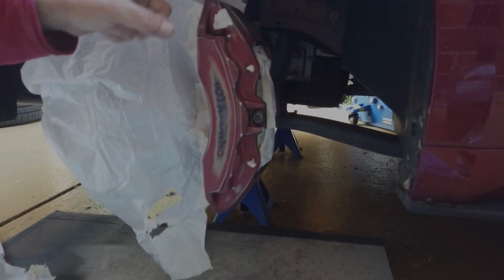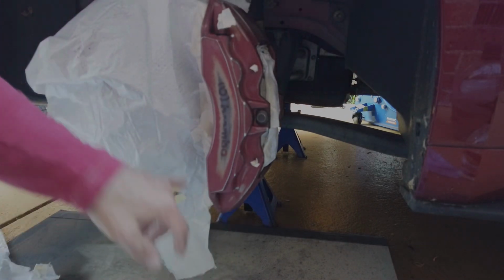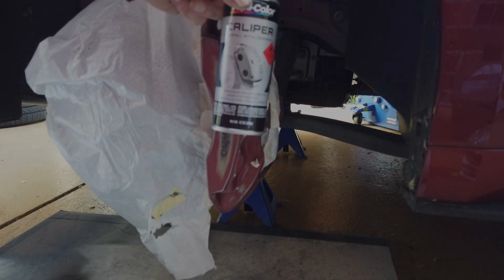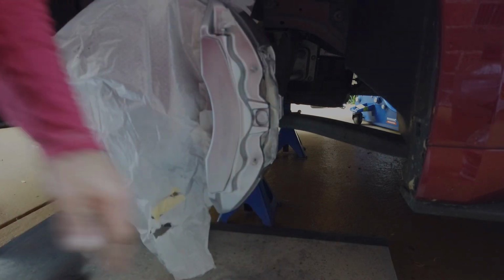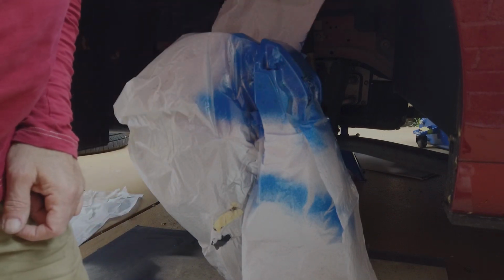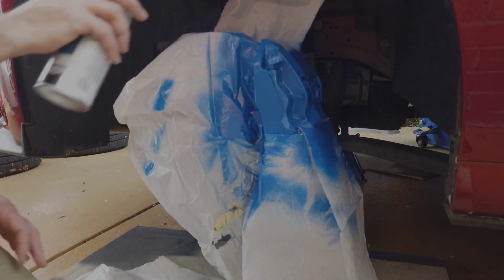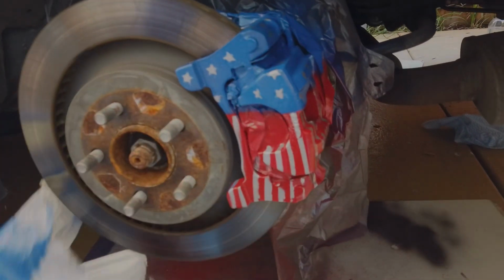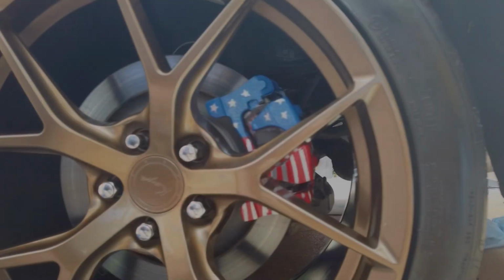Painting brake calipers - American flag theme #brakecaliper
As a side project I decided to repaint my brake calipers. I did them once in a candy red colour but as I used normal paint they didn’t last too long. Rather than paint them in a solid colour I thought I’d try painting them in a themed pattern. I painted the running horse on the grille a US flag theme so thought I’d try the same with the brakes. Came out OK I reckon.